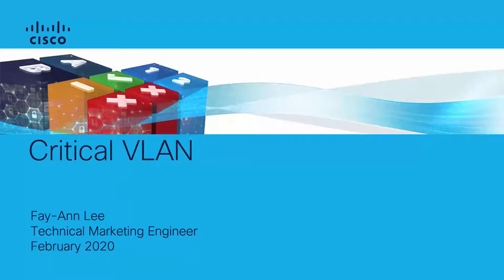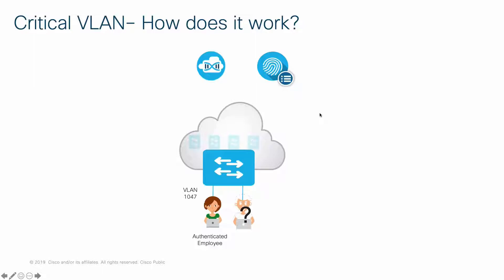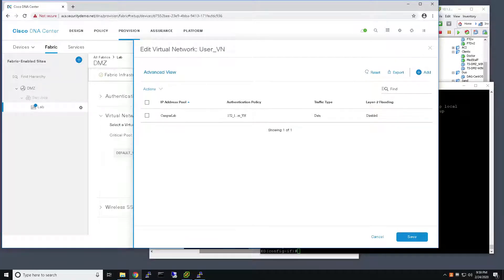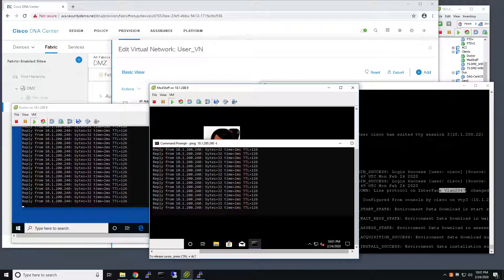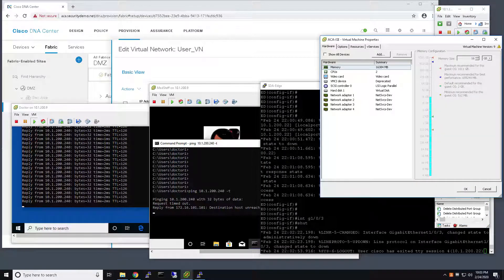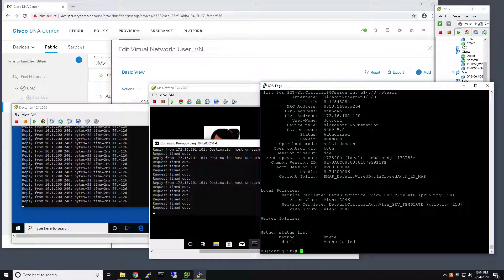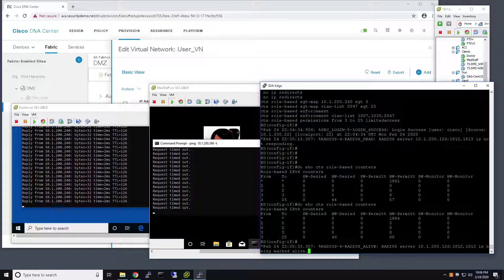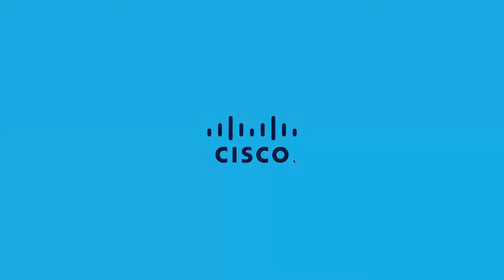Advantages of Critical VLAN in SD-Access with DEMO !!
In this video, we are going to learn about a feature called "Critical VLAN". Critical VLAN was introduced to address network access if the AAA servers are unreachable.

This feature creates a “fall back” VLAN so that endpoints can successfully onboard and receive some level of access during this temporary outage